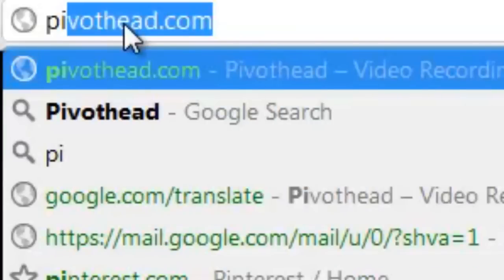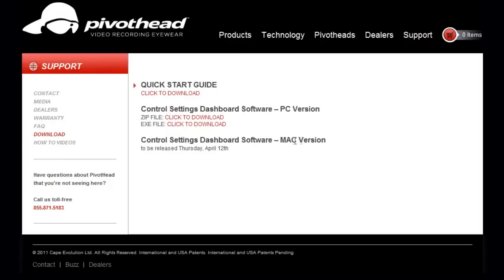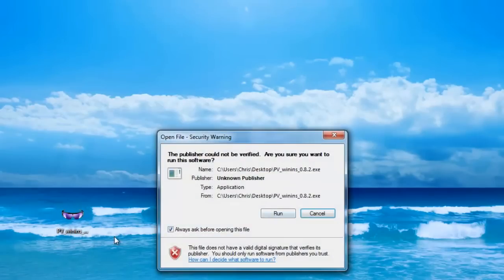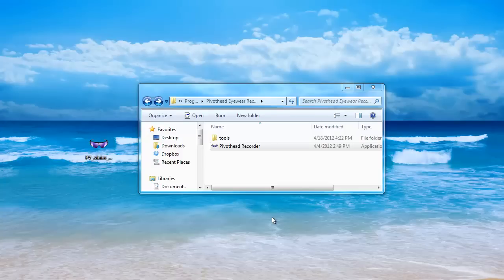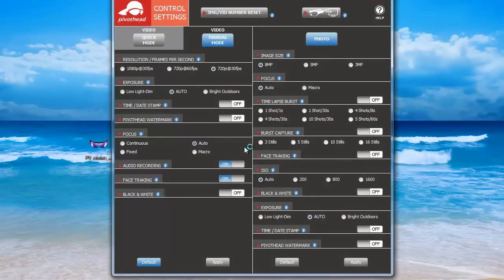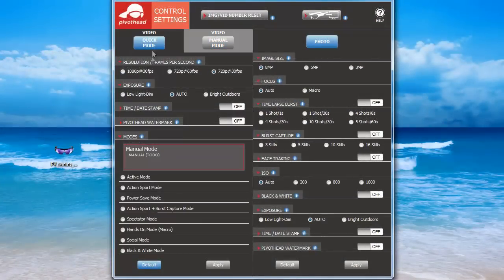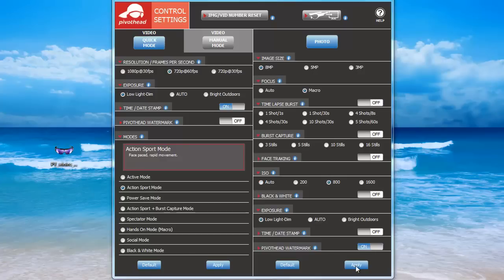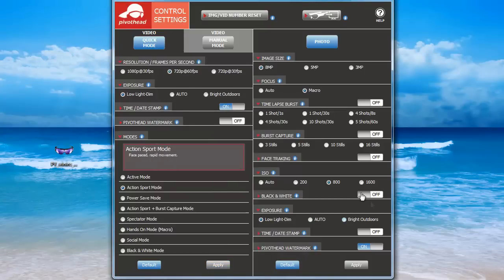How To Change the Pivothead Control Setting (PC)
A brief overview on how to use the Control Settings software on PC.